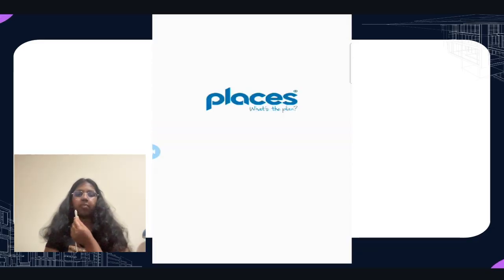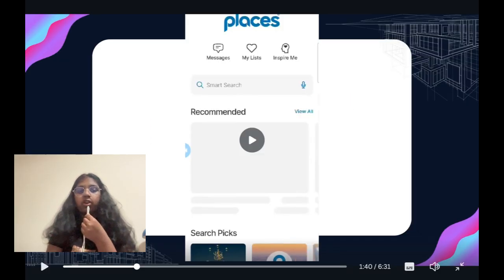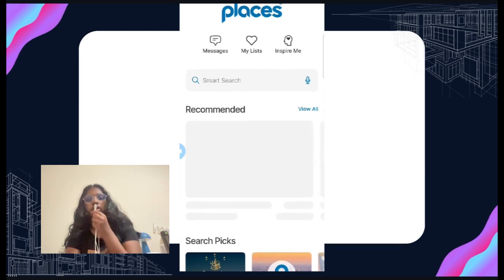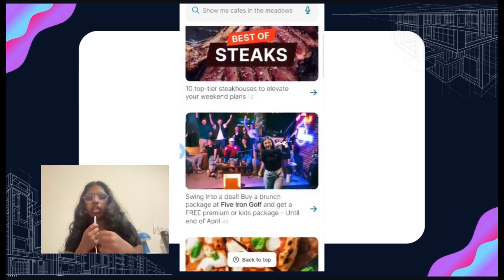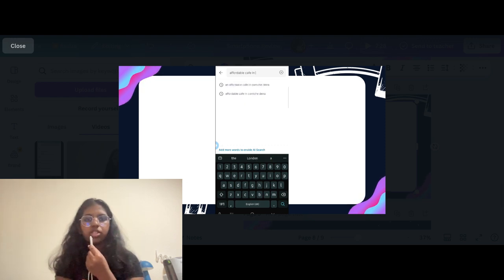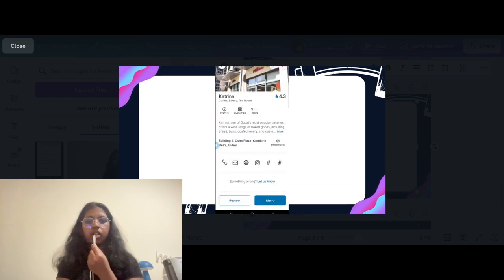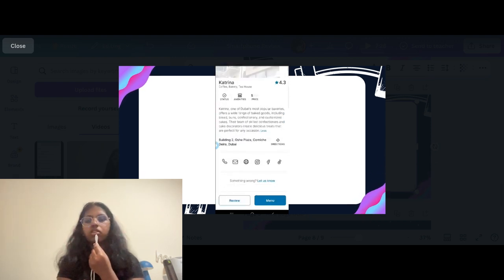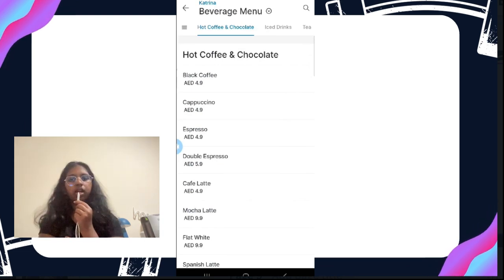Smartphone App Review - Places